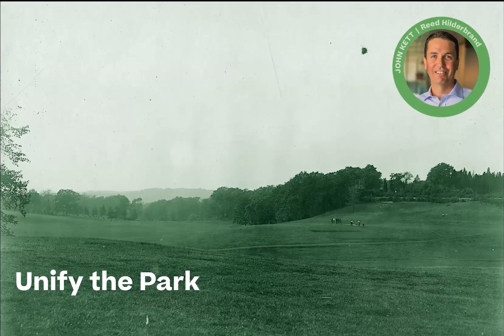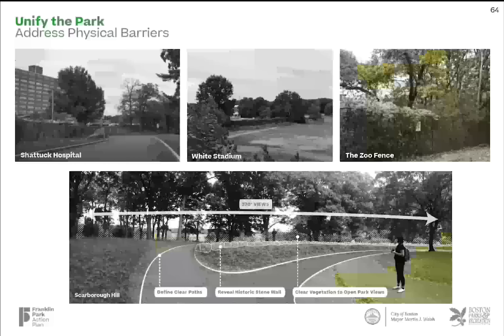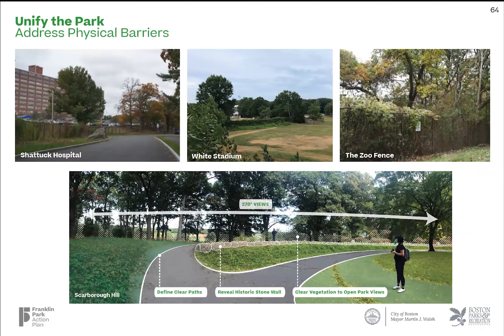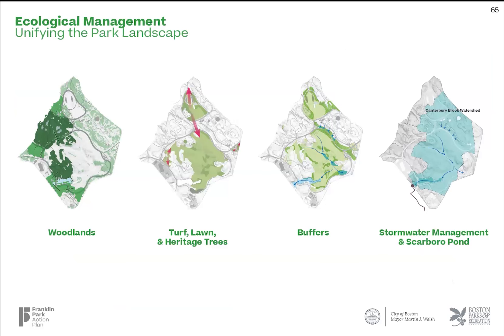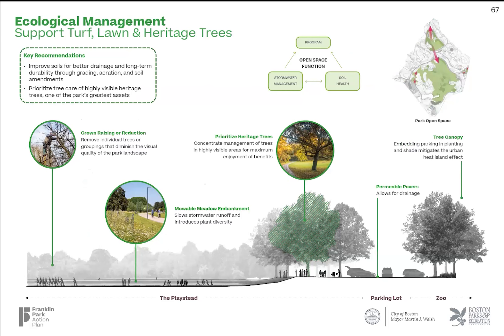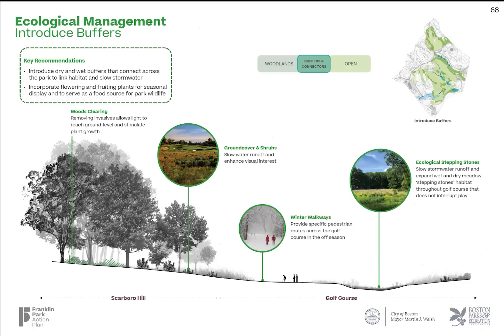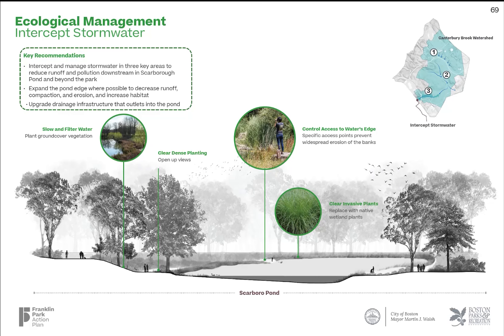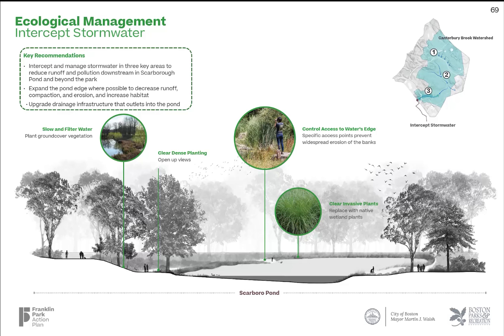Four Big Ideas: Unify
A recording of discussion on the big idea of Unify in the Franklin Park Action Plan